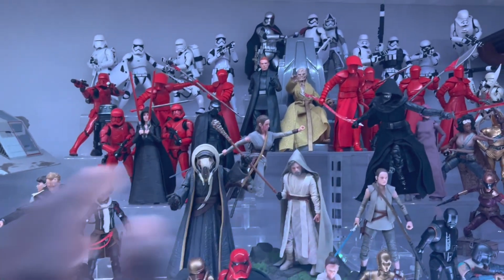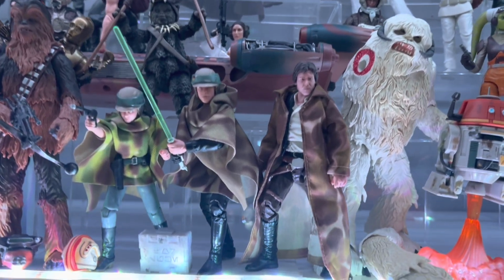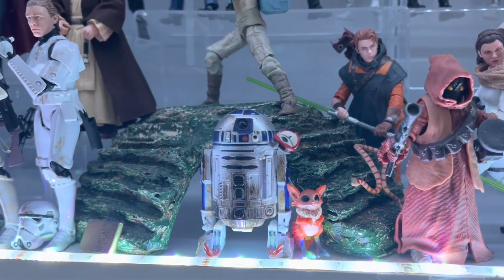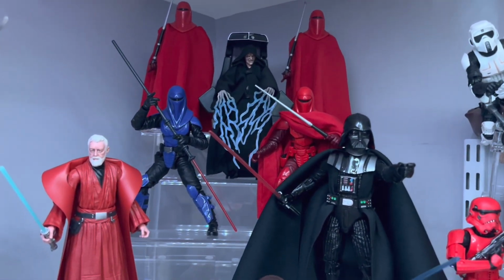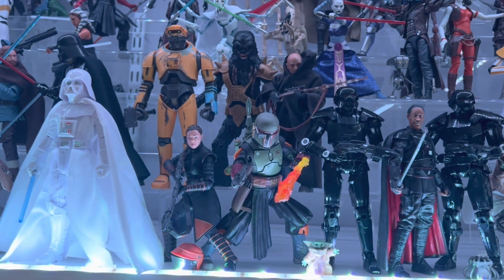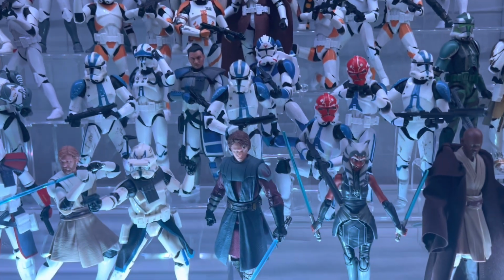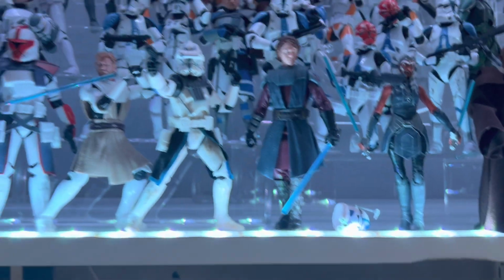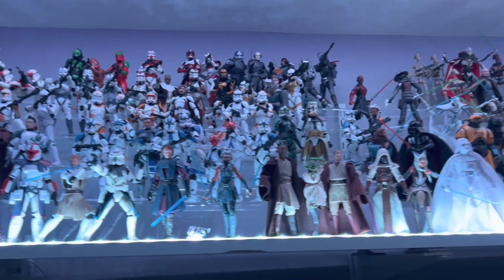Star Wars The Black Series Collection Display (December 2022)